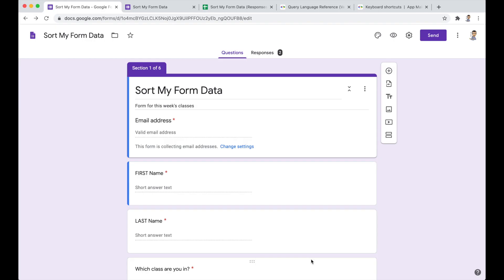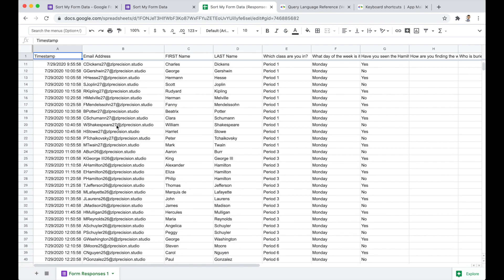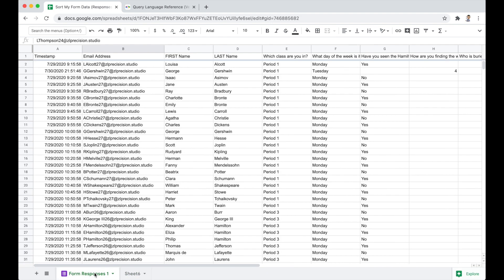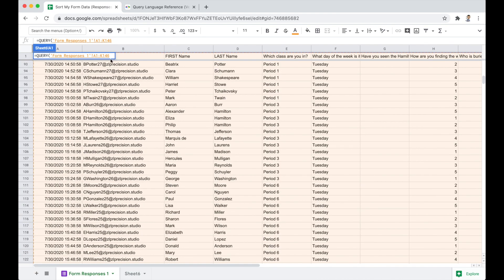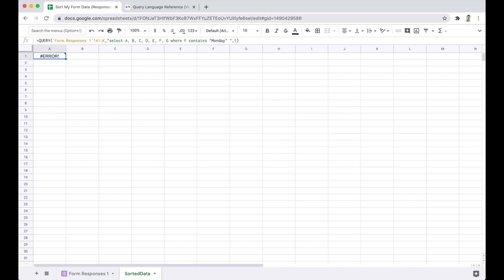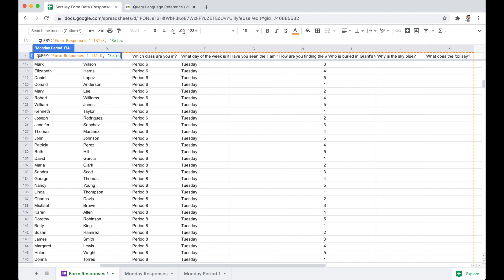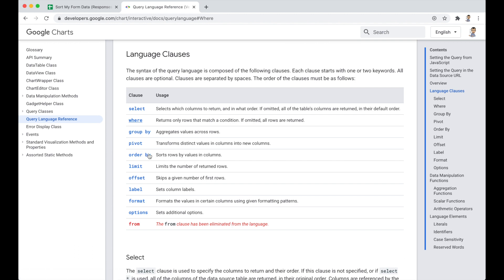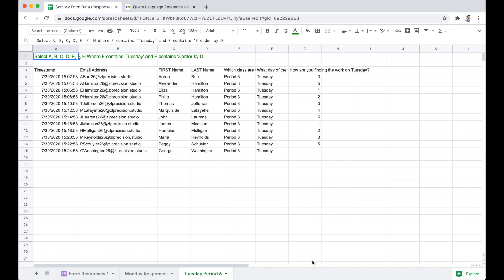Use QUERY Function to View and Sort Student Data Made in Google Forms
QUERY Function is a powerful tool to use to view large amounts of data, like a week's worth of Google Form responses from several classes. Don't use that Google Form Responses tab anymore, or try to Filter view the Forms Response tab of a Google Sheet. Use QUERY Function instead to see just the student class information that you need.

QUERY Function saved me during remote learning in the Spring of 2020. Learn QUERY Function now so that you'll be ready for whatever remote teaching situation you'll have in the Fall of 2020.